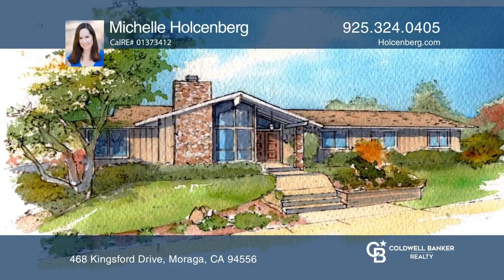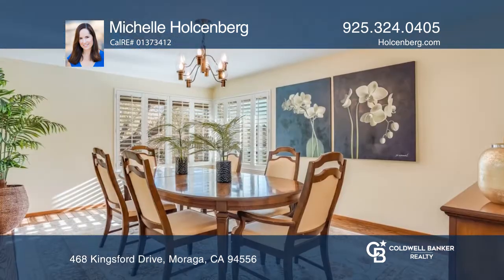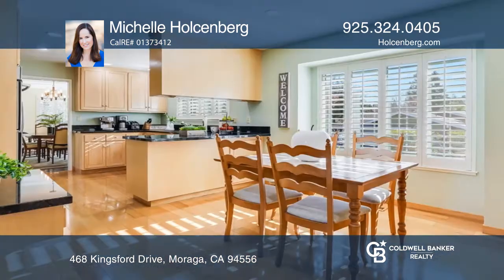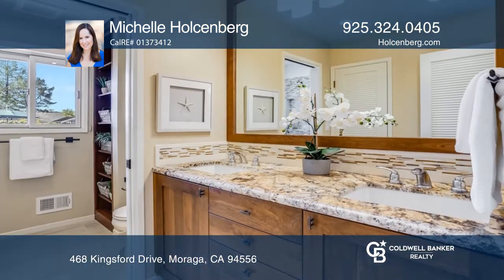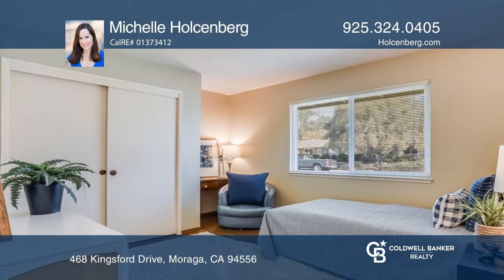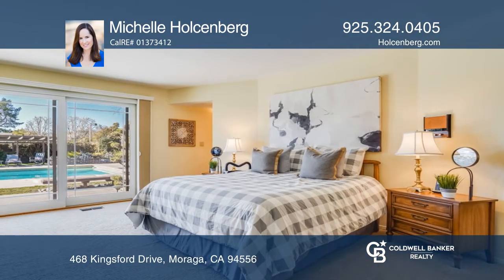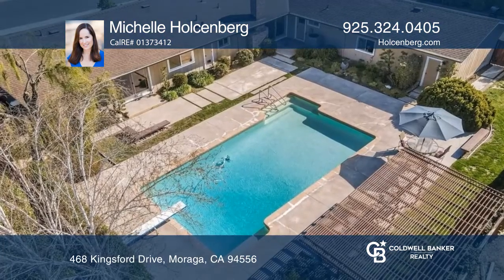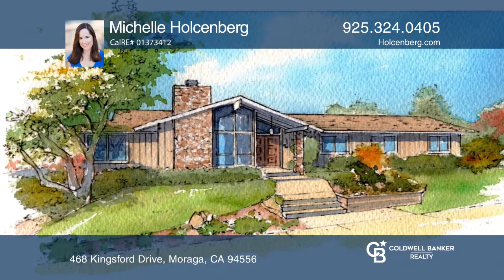468 Kingsford Drive Moraga, CA | ColdwellBankerHomes.com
468 Kingsford Drive, Moraga, CA

Located on one of Moragas most desirable streets, this single-story home has an amazing yard with pool, sports court, and additional large flat area. It has 4 bedrooms plus an office and 3.5 baths. The family room with fireplace opens onto the yard. The living room has a vaulted ceiling, fireplace,